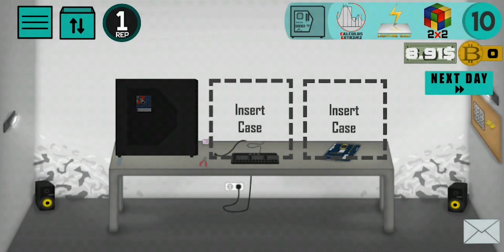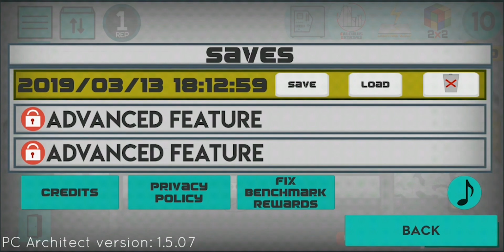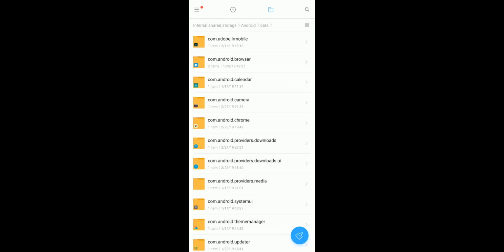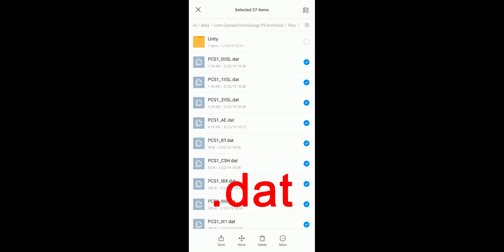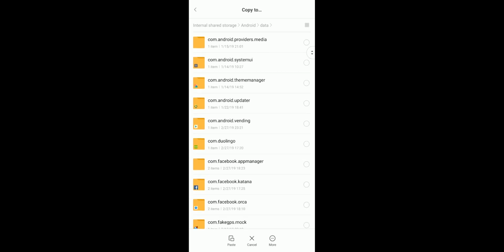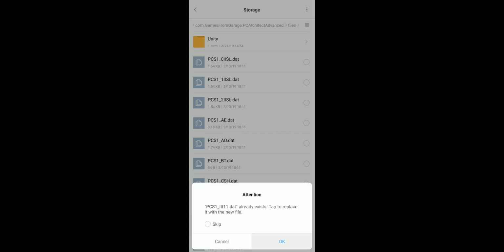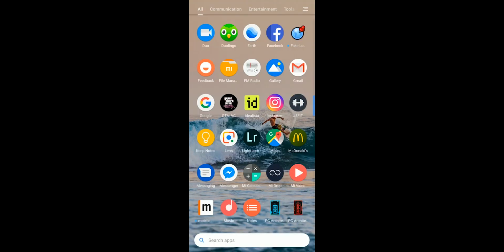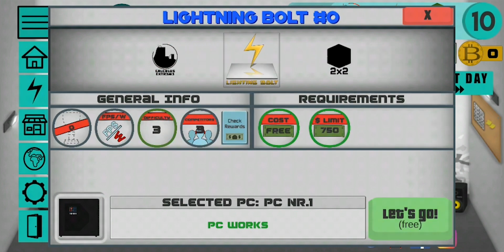HOW TO TRANSFER YOUR SAVE FILES TO PC ARCHITECT ADVANCED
In this video you will see how to transfer save game files from PC Architect to PC Architect Advanced . This will help you to save your progress after buying Advanced version. Works for Android only.